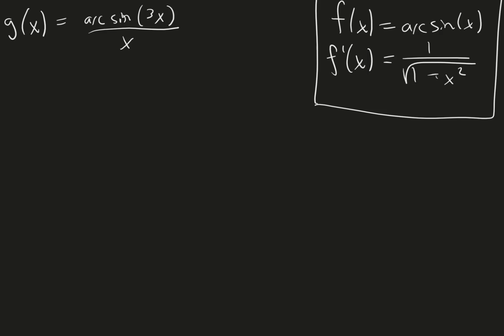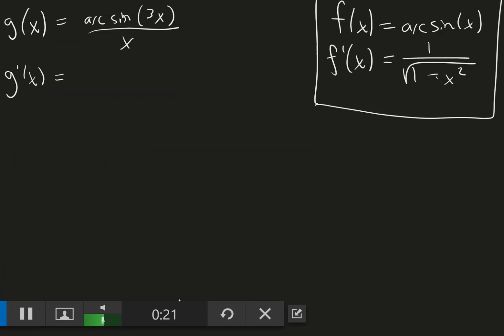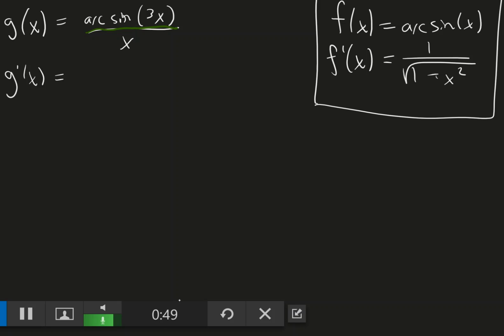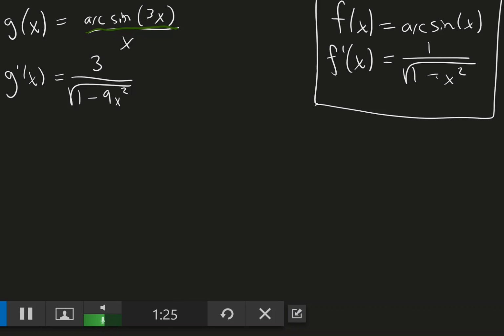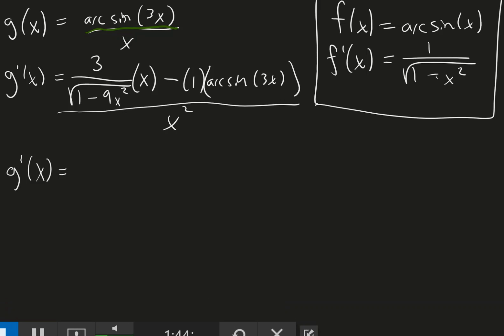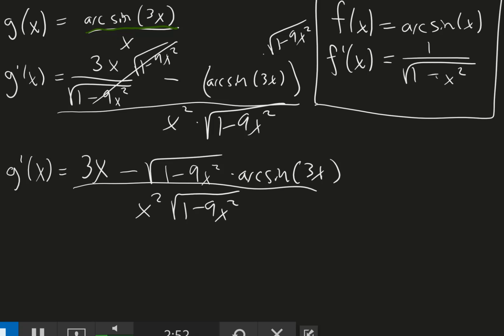CalAB - Section 3.6 - #29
derivative with quotient rule and inverse sine function and chain rule